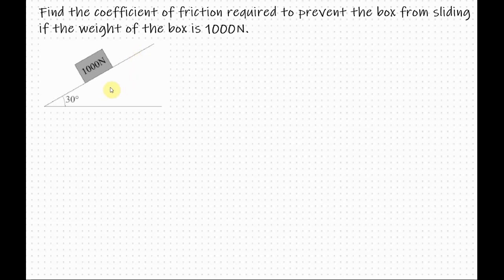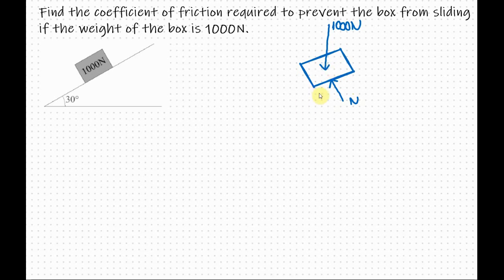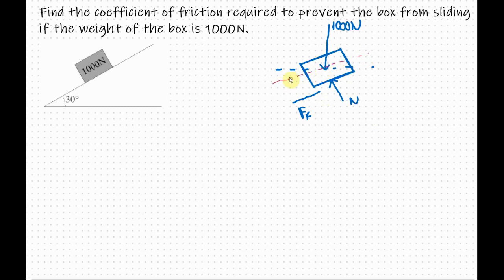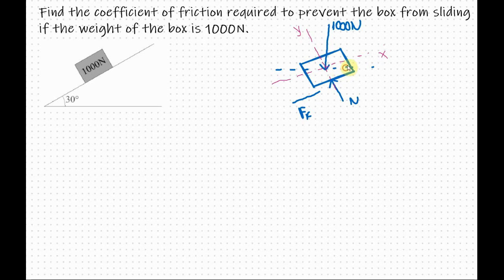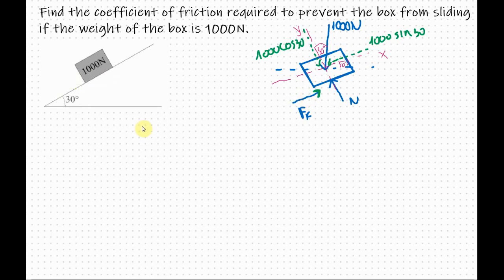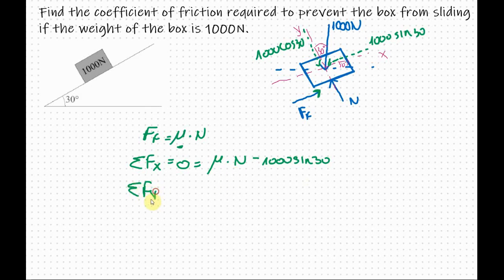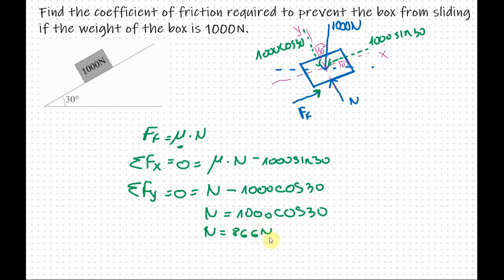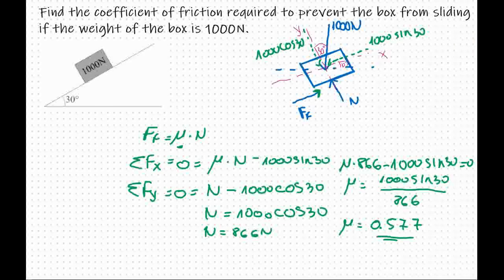How to find the coefficient of friction on an inclined plane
This video tutorial is showing how to find the coefficient of friction for a box sliding down a ramp.